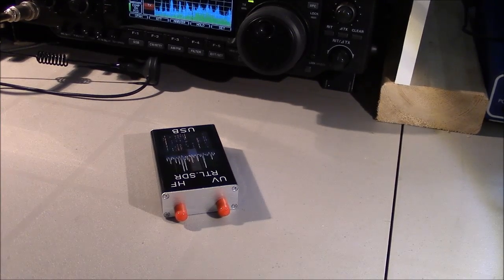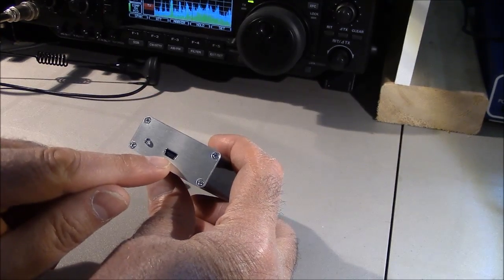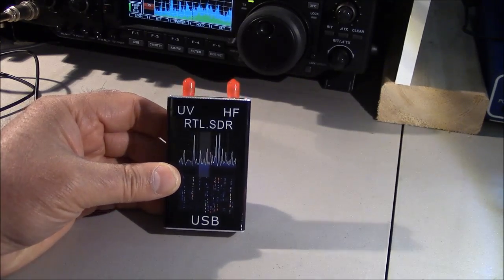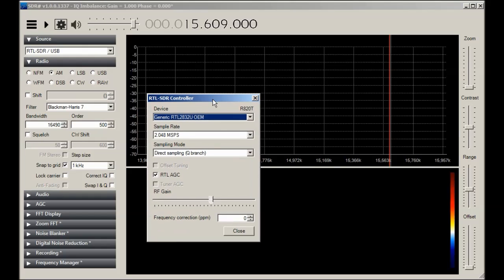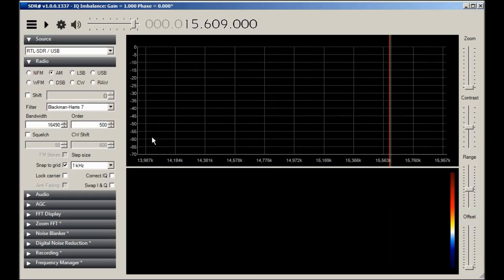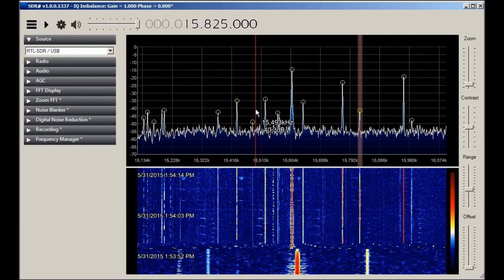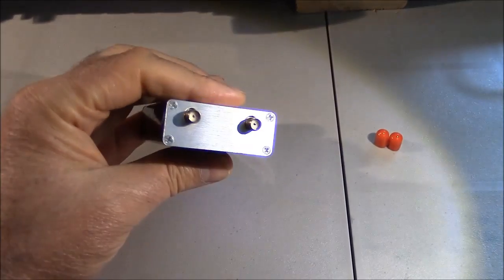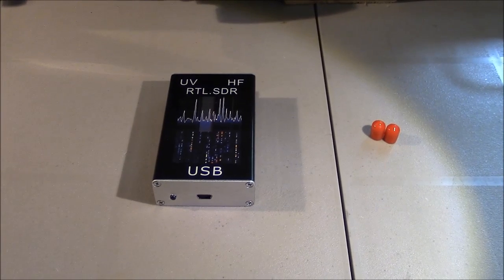How to Install and Configure RTL.SDR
Some things these SDRs are capable of doing:

Listening to unencrypted Police/Ambulance/Fire/EMS conversations.
Listening to aircraft traffic control conversations.
Tracking aircraft positions like a radar with ADS-B decoding.
Decoding aircraft ACARS short messages.
Scanning trunking radio conversations.
Decoding unencrypted digital voice transmissions.
Tracking maritime boat positions like a radar with AIS decoding.
Decoding POCSAG/FLEX pager traffic.
Scanning for cordless phones and baby monitors.
Tracking and receiving meteorological agency launched weather balloon data.
Tracking your own self launched high altitude balloon for payload recovery.
Receiving wireless temperature sensors and wireless power meter sensors.
Listening to VHF amateur radio.
Decoding ham radio APRS packets.
Watching analog broadcast TV.
Sniffing GSM signals.
Using rtl-sdr on your Android device as a portable radio scanner.
Receiving GPS signals and decoding them.
Using rtl-sdr as a spectrum analyzer.
Receiving NOAA weather satellite images.
Listening to satellites and the ISS.
Listening to unencrypted military communications.
Radio astronomy.
Monitoring meteor scatter.
Listening to FM radio, and decoding RDS information.
Listening to DAB broadcast radio.
Use rtl-sdr as a panadapter for your traditional hardware radio.
Decoding taxi mobile data terminal signals.
Use rtl-sdr as a true random number generator.
Listening to amateur radio hams on SSB with LSB/USB modulation.
Decoding digital amateur radio ham communications such as CW/PSK/RTTY/SSTV.
Receiving HF weatherfax.
Receiving digital radio monodiale shortwave radio (DRM).
Listening to international shortwave radio.
Looking for RADAR signals like over the horizon (OTH) radar, and HAARP signals.